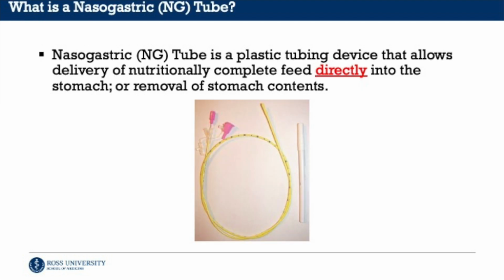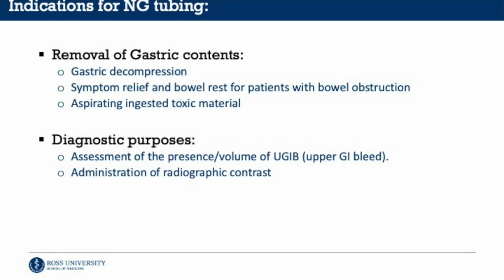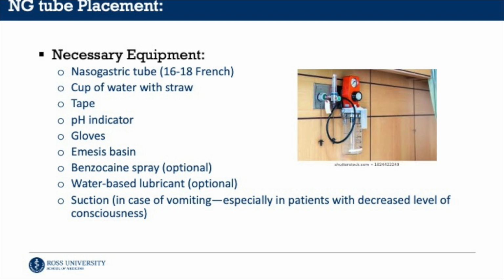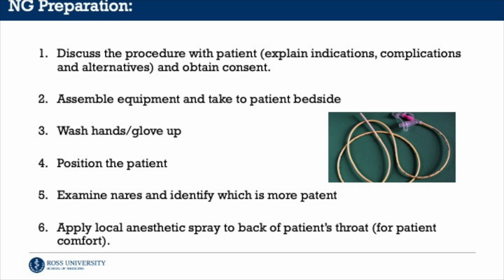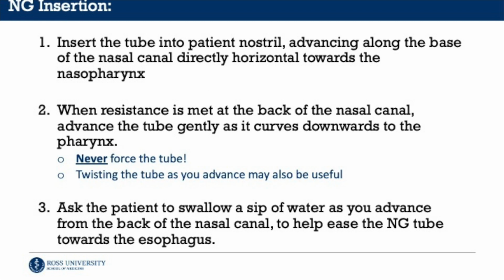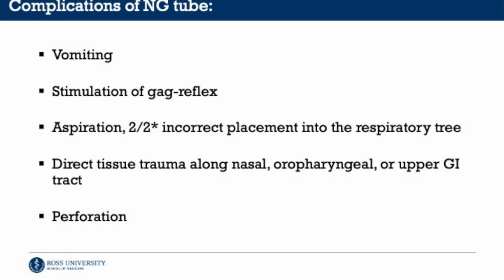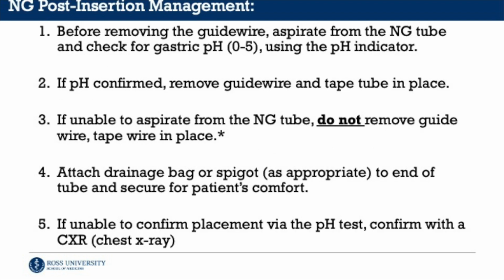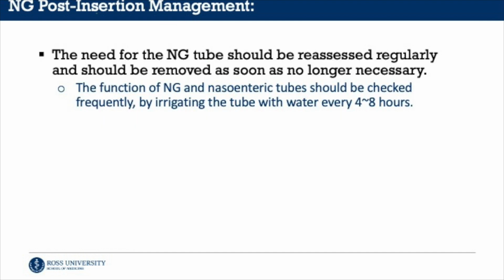Nasogastric(NG) Tubing Lecture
Nasogastric(NG) Tubing Procedural Skill Module
Narrated by Brenton Otey, MD